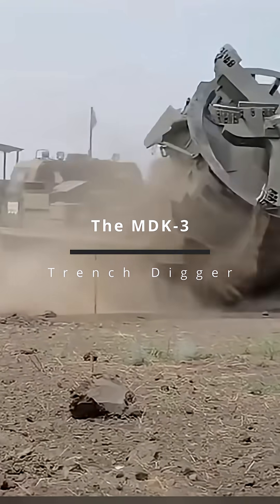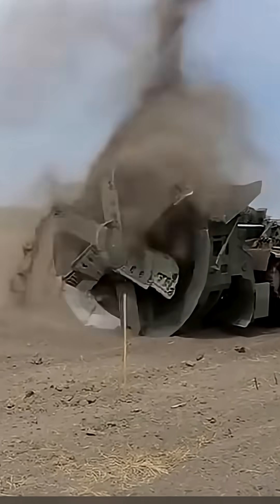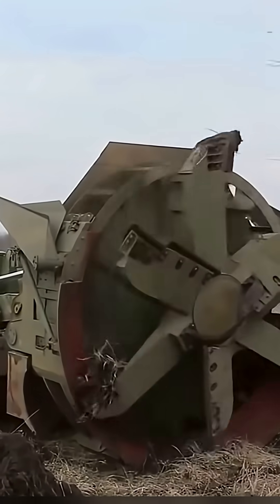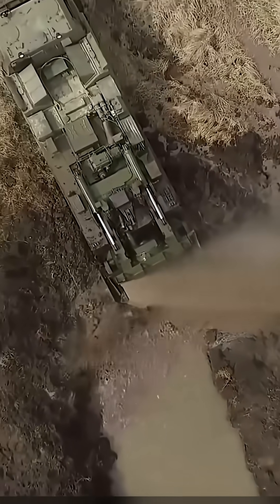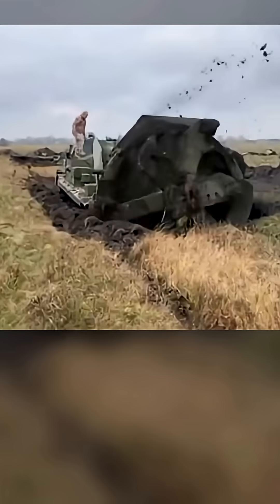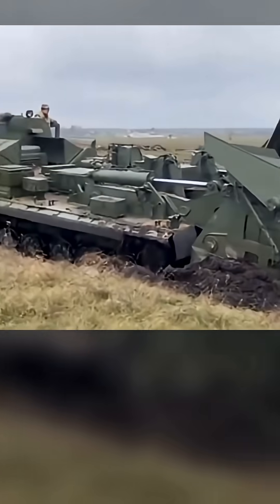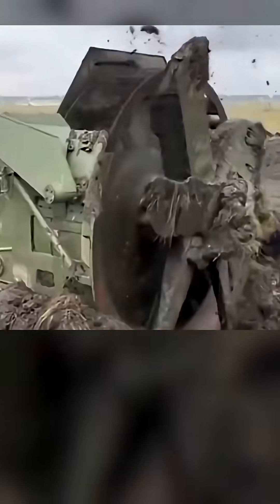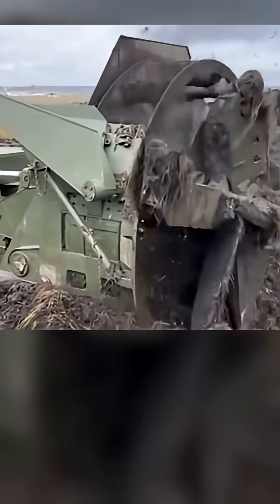The MDK 3 Trench Digger Military Earthmover in Action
The MDK-3 is specifically designed to rapidly excavate vast defensive positions, personnel shelters, and tank trenches. Watch its massive rotary cutter in action as it tears through earth, digging trenches up to 3.5 meters deep and 3.7 meters wide. Its sheer speed and power—up to 1000 m
3
  of material per hour—make it an unparalleled asset in modern trench warfare.